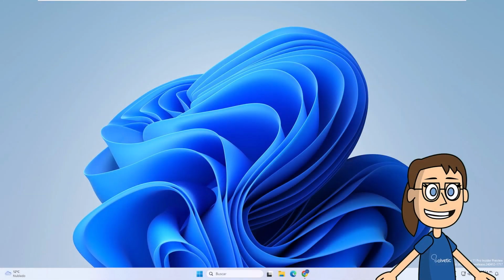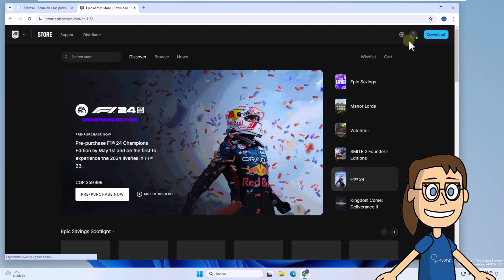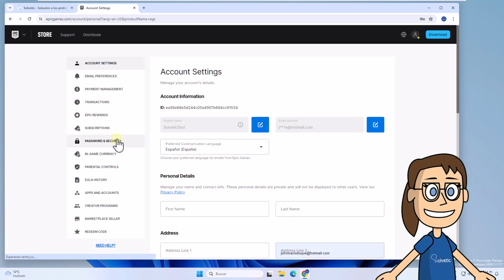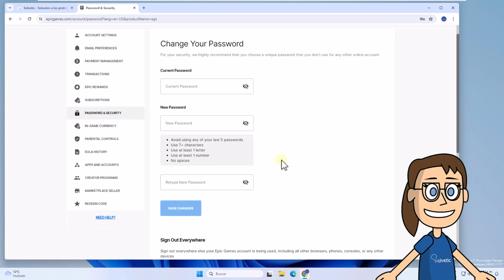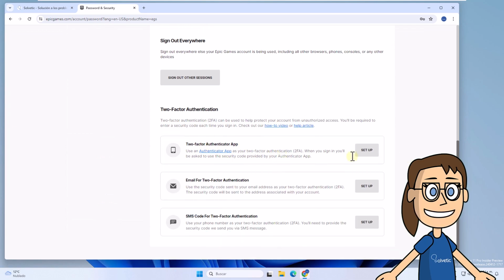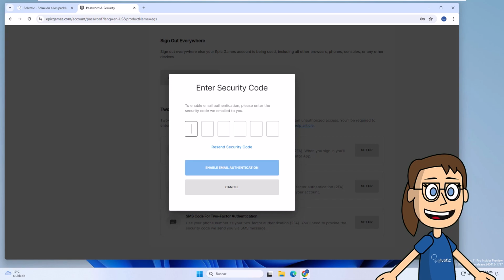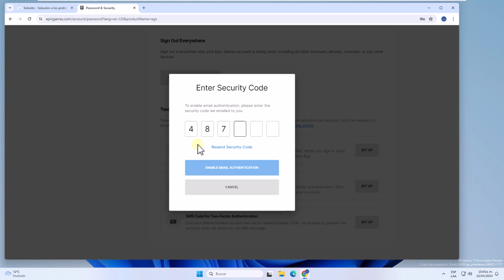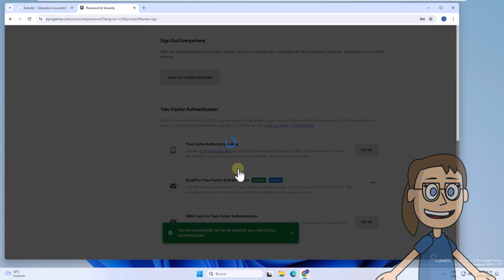How to Enable 2FA Fortnite Computer 2024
Hello Fortnite enthusiasts! In this tutorial, we'll delve into the process of enabling two-factor authentication (2FA) in Fortnite on your computer. Two-factor authentication is a crucial security feature that adds an extra layer of protection to your Fortnite account, significantly reducing the risk of unauthorized access and enhancing your overall account security.

Enabling 2FA in Fortnite on your computer is a straightforward process that can greatly enhance the security of your account, ensuring that only authorized users can access it. By following the steps outlined in this tutorial, you'll not only bolster the security of your Fortnite account but also gain access to exclusive rewards and incentives provided by Epic Games.

So if you're ready to take proactive steps to safeguard your Fortnite account and enjoy the additional perks that come with 2FA, let's dive into the tutorial and get started on enabling two-factor authentication for your Fortnite account on your computer!